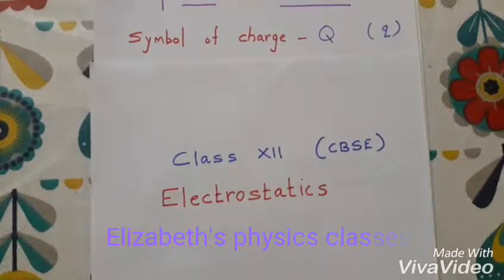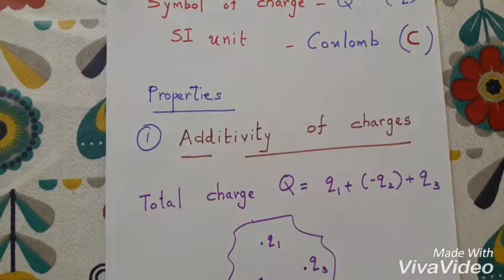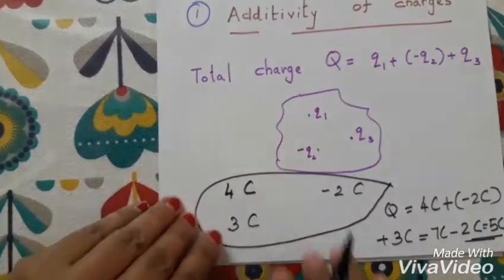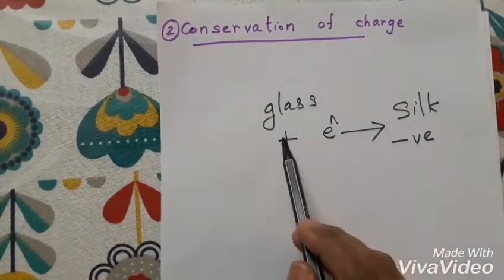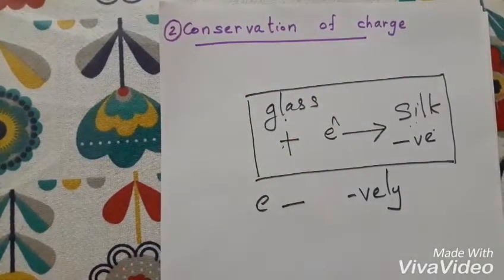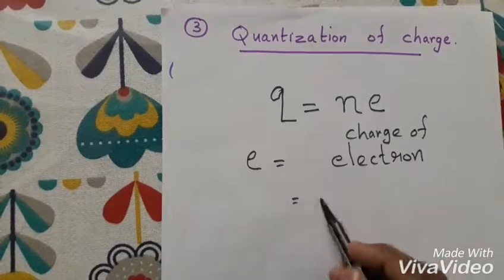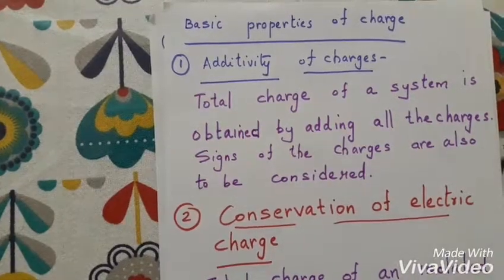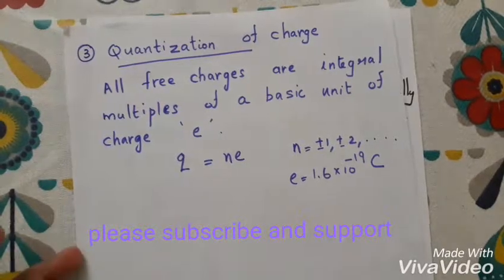CBSE CLASS12 PHYSICS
Electrostatics part1